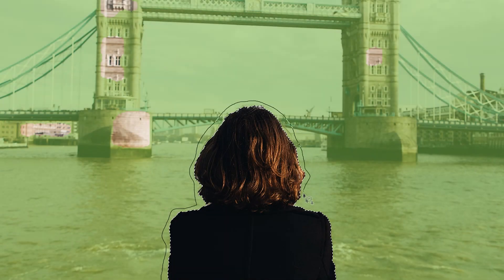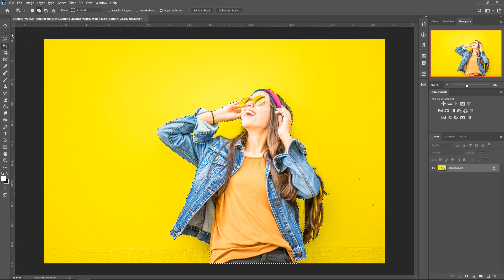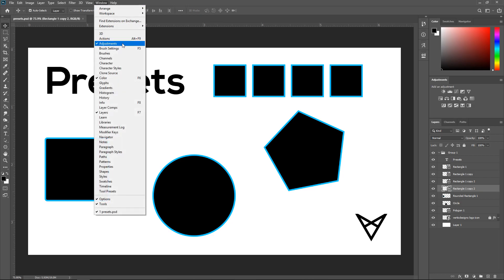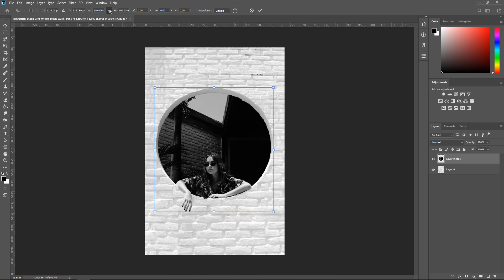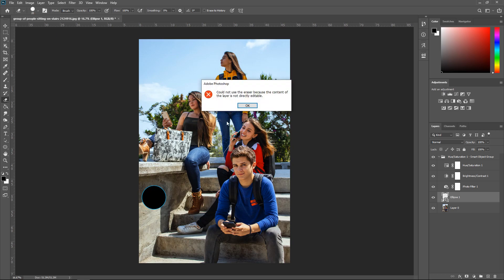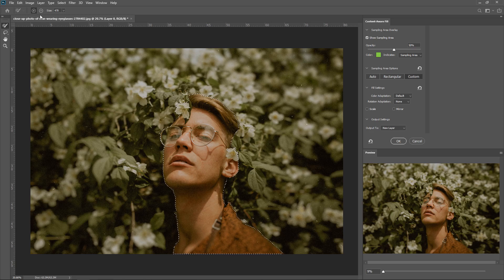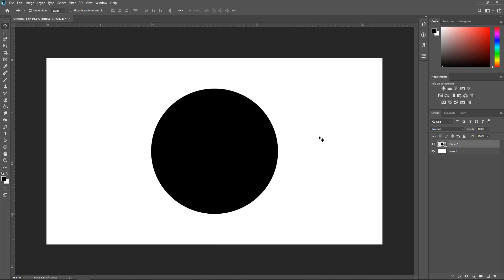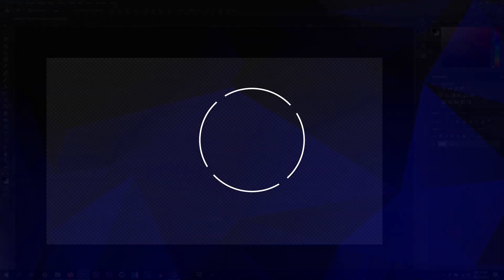Learn Photoshop 2020 In 20 Minutes! (Update Review)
New update has been released for the 2020 version of Photoshop and adobe Photoshop elements with some exciting features and improvements to the program making it easier to learn for beginners and fresh users to adobe Photoshop cc 2020.

# Timeline #

00:00 - Intro
01:07 - New Object Selection Tool
05:21 - Improved Presets
07:47 - Transform Controls
09:30 - Properties Panel
10:26 - Smart Objects Back To Layers
11:24 - Enhanced Content Aware
16:46 - Wrap Tool
18:47 - Zoom Shortcut
19:39 - Outro

♪ Music Credit(s) ♪

Title: Me 2
Artist: LAKEY INSPIRED (Feat. Julian Avila)
Genre: Hip Hop Beat
Mood: Inspiration, Calm